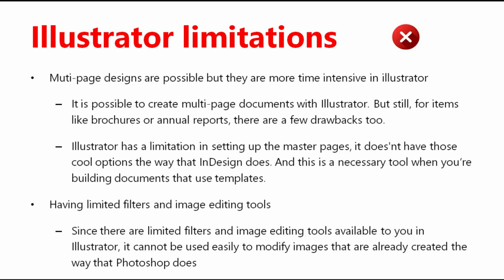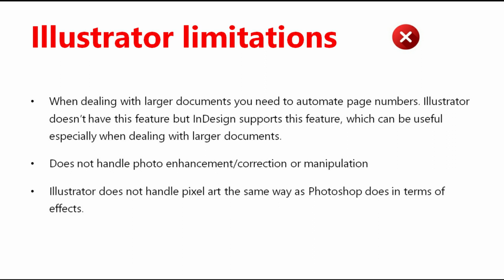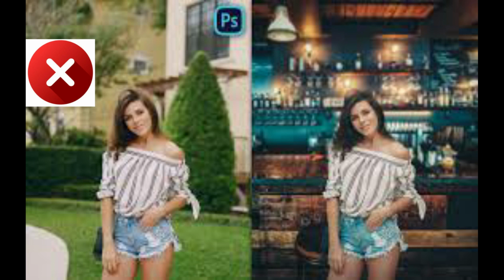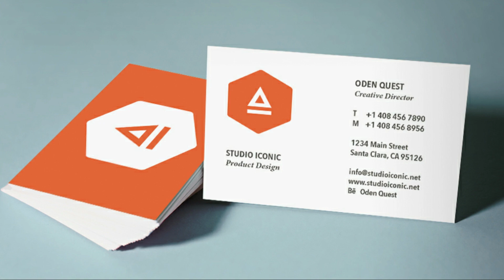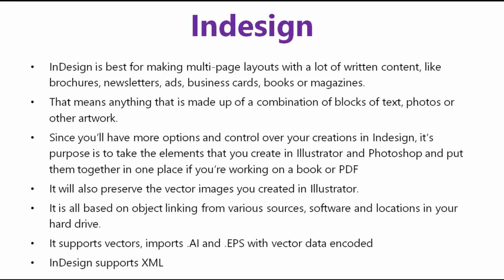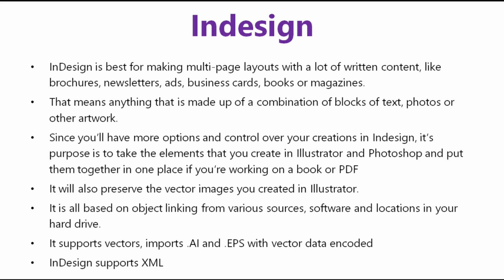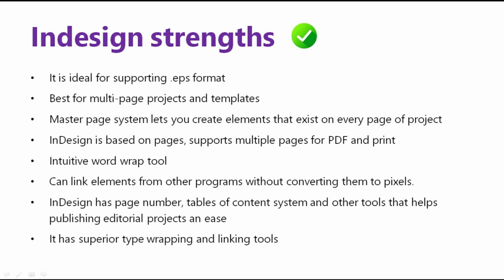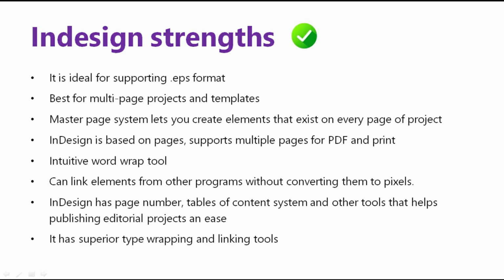Photoshop vs Illustrator vs Indesign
About this Video:
In this video you will learn the difference between Adobe Photoshop, Adobe Illustrator and Adobe Indesign and when to use which software.

Music in background: I Did That by Diamond Ortiz